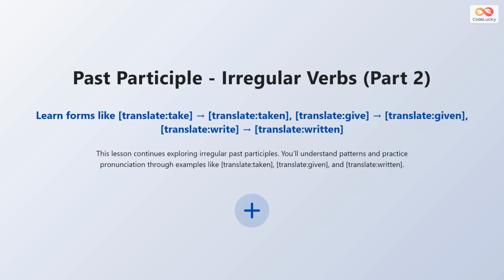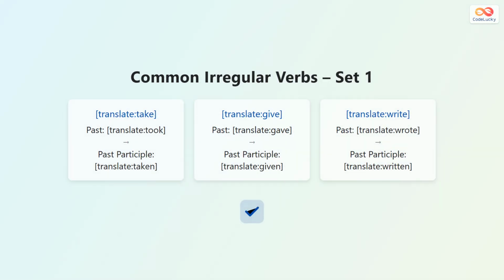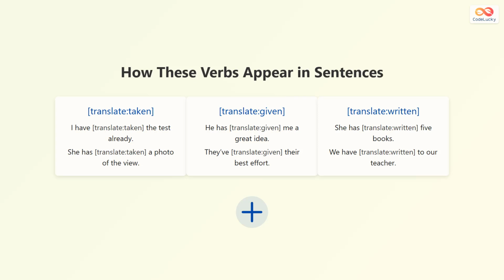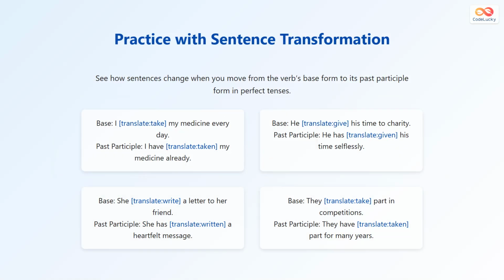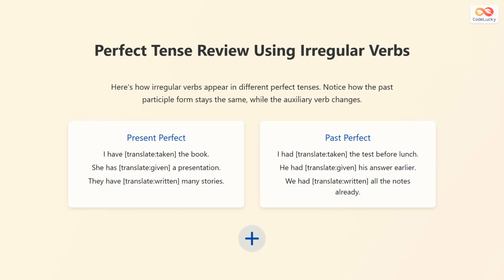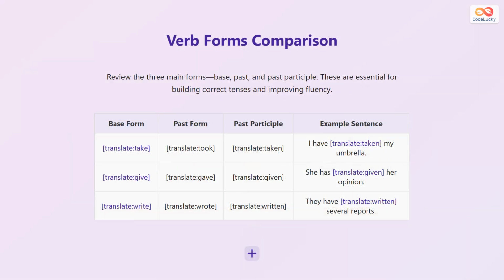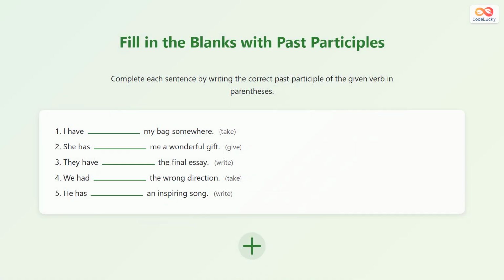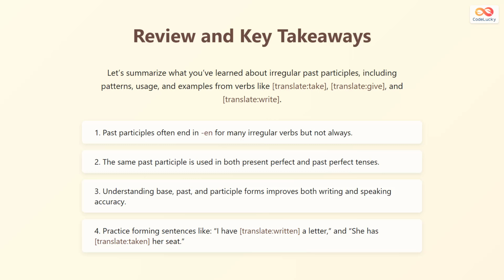Master Irregular Past Participles – Take, Give, Write Explained Simply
🗣️ Learn how to use irregular verbs in their past participle forms in a clear and simple way! This lesson focuses on verbs like take, give, and write — perfect for English beginners who want to speak and write confidently.

💡 Understand how to change verbs from their base form to past and past participle forms.
🎯 Practice correct sentence structures using have, has, and had.
✍️ Build strong grammar skills through clear examples and guided explanations.

Perfect for English language learners starting from scratch or those reviewing irregular verb patterns.

Chapters:
00:00 - Past Participle - Irregular Verbs Part Two
00:21 - Common Irregular Verbs – Set One
00:44 - How These Verbs Appear in Sentences
01:05 - Practice with Sentence Transformation
01:31 - Perfect Tense Review Using Irregular Verbs
01:57 - Verb Forms Comparison
02:20 - Fill in the Blanks with Past Participles
02:42 - Review and Key Takeaways
03:08 - Outro